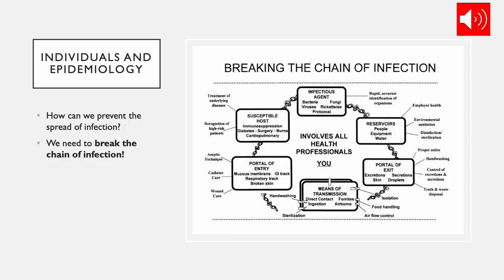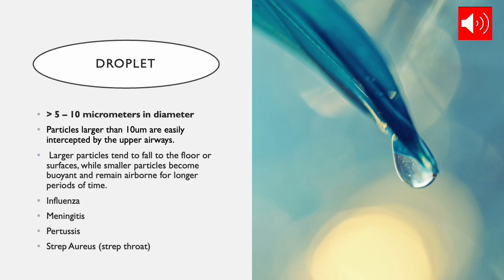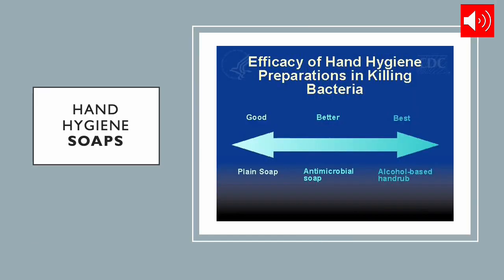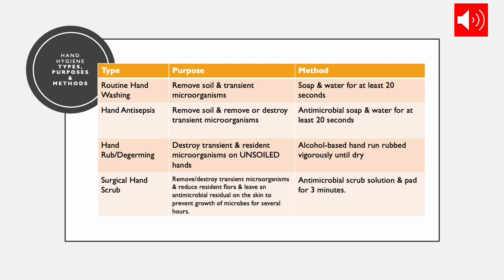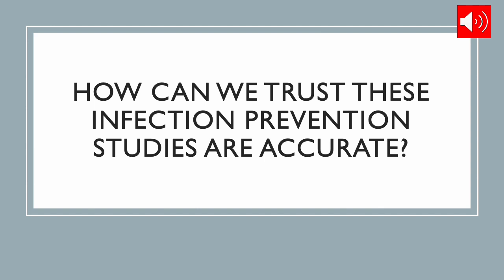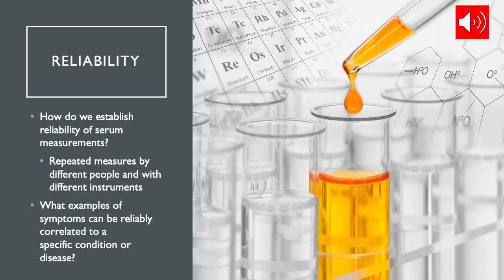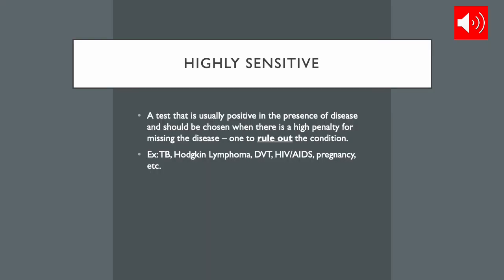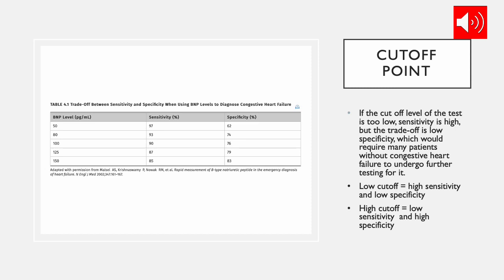Week 2 Infection Control